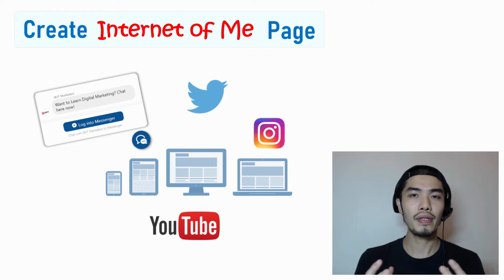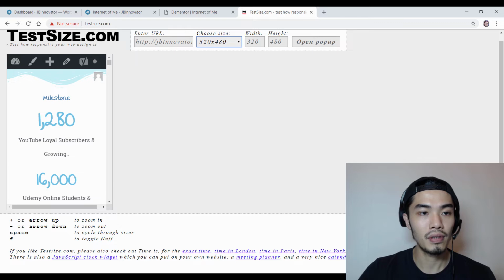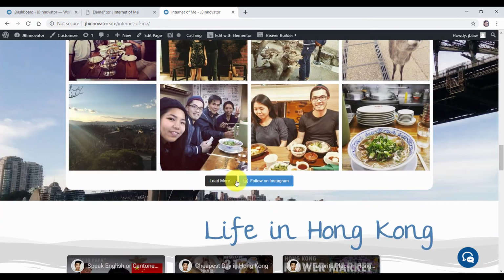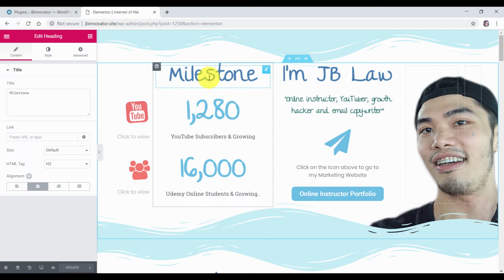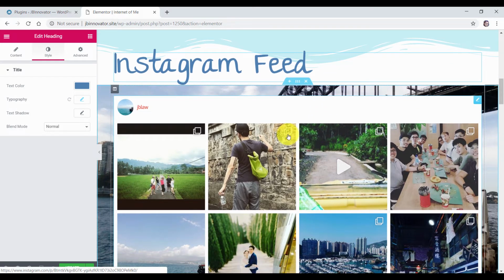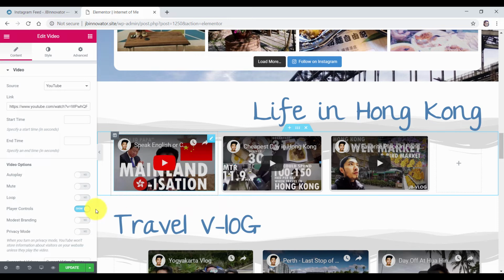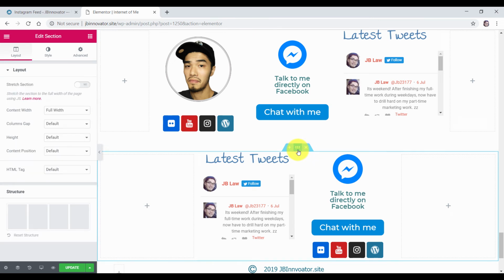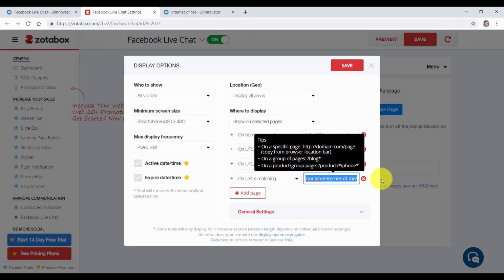Recommended Social Feed WordPress Plugins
Recommended social feed plugins to create a social web page that can tell a great story of yours!

Elementor Page Builder - by Elementor.com
Instragram feed - by Smash Balloon
Custom Twitter feed - by Smash Balloon
Live Chat with Facebook Messenger - Zotabox

With all these plugins stated above, you're able to put in live Instagram and Twitter Feeds into your webpage. And also able to pulls out your YouTube videos to allow visitors to watch at a single platform. Best of all, you will be easily reach out to visitors with a built in Facebook Live Chat Messenger!

Everything happens in single page, which is the "Internet Of Me" Page. See the live page for yourselves.

[Note: the page is well responsive to desktop, tablet and mobile mode]

If you wanted to know the details on how to create the "Internet of Me" page from scratch.

Click the links below to access to my course with Free Coupons (limited) or Discounts:

In the course, I will teach you how to build amazing and interactive webpages with all related social plugins. Go check it out